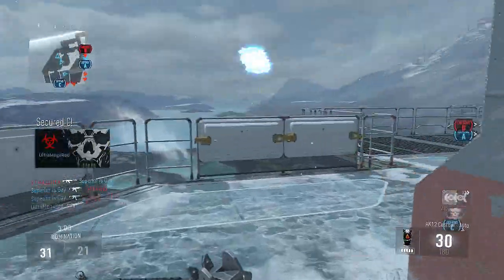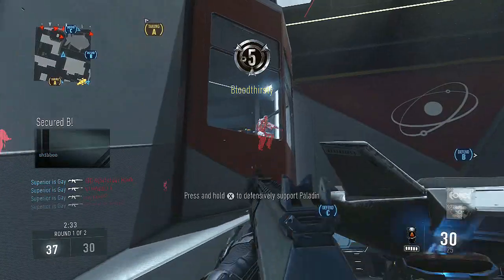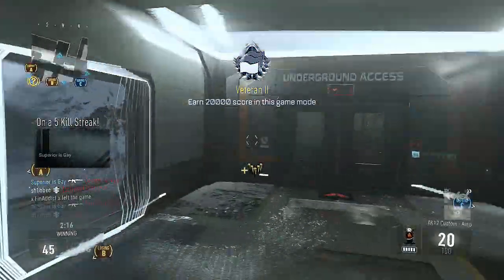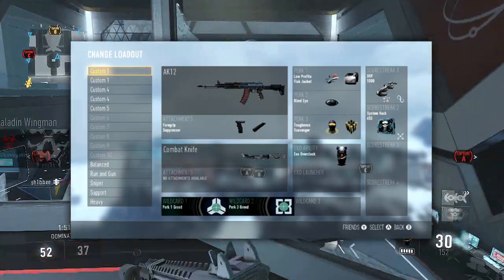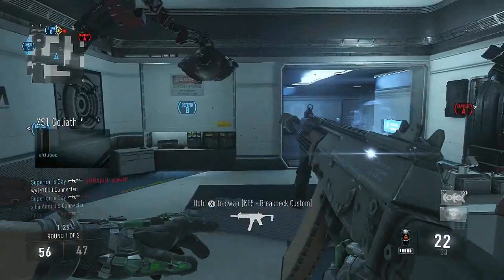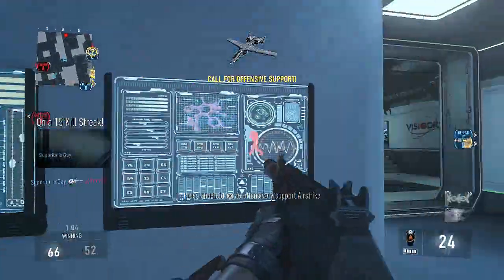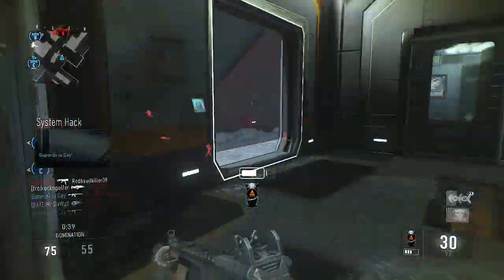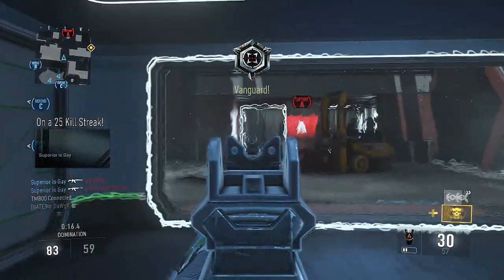Advanced Warfare: BEST "AK-12" "CLASS SETUP" FOR "DNA BOMB" (Call of Duty Gameplay/Commentary)